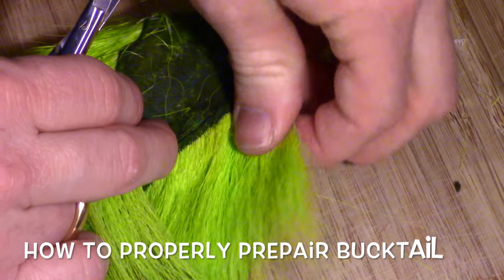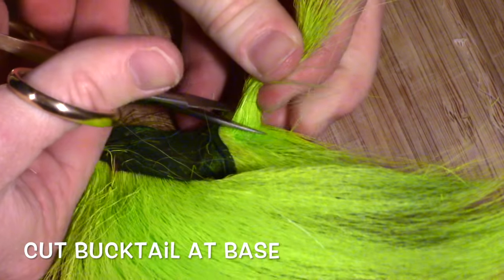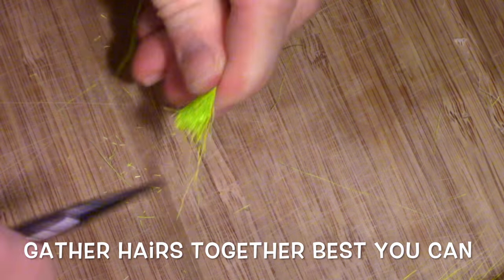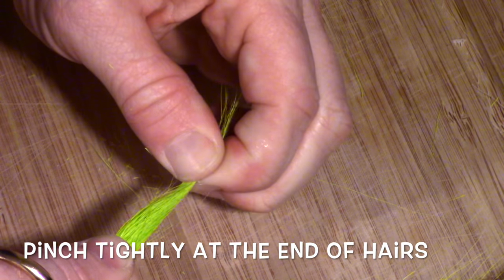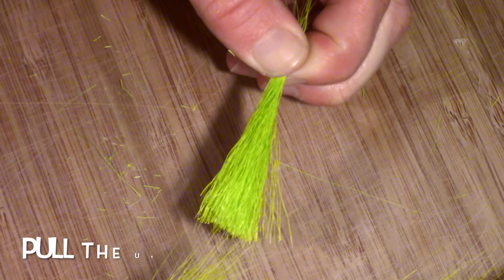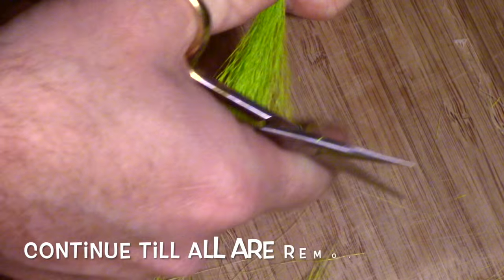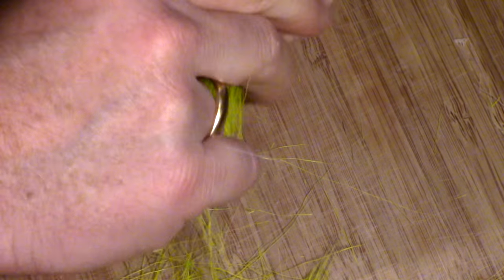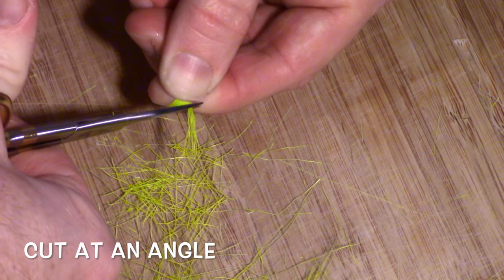Preparing Bucktail, properly for tying into your fly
This is a quick and simple how to video on preparing bucktail for tying into your flies.  Taking the time to do these simple steps can help you tie a better fly.